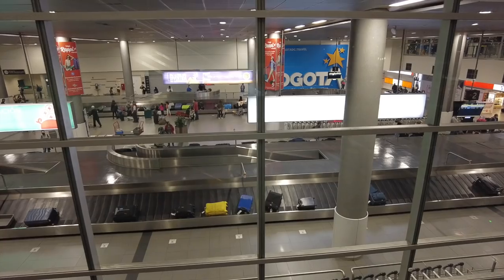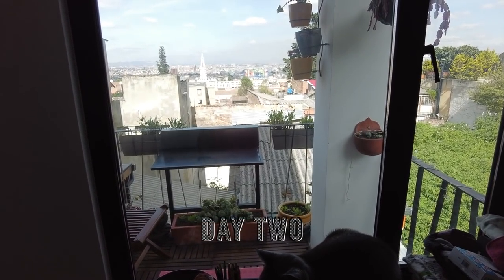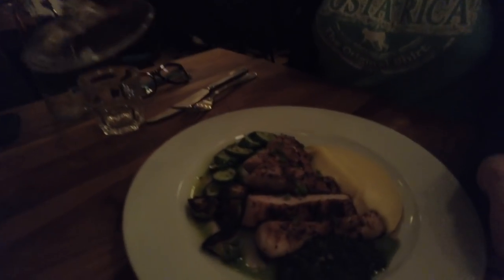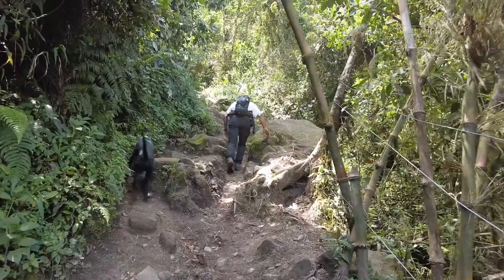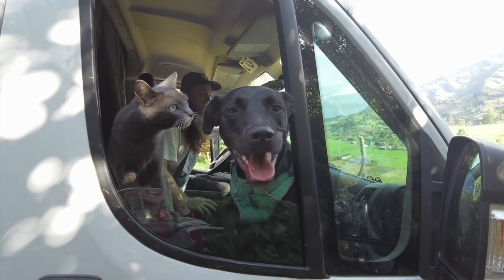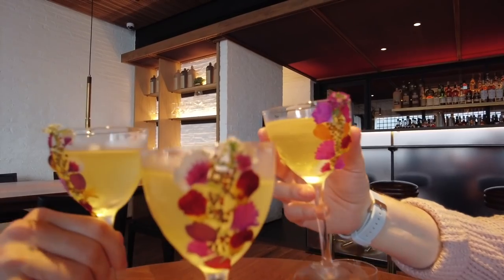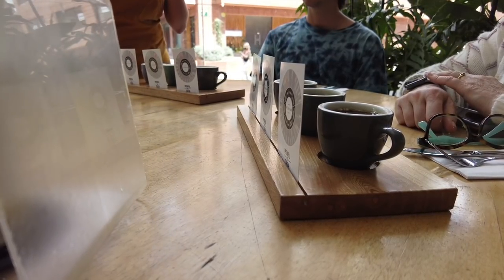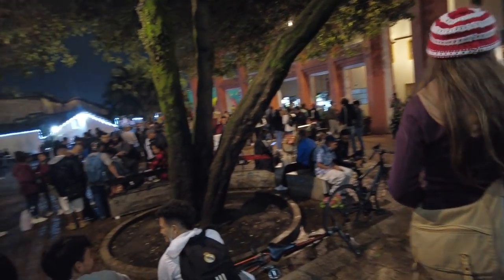THE BEST OF BOGOTA: An exploding game, the top food, views, nature, and sights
ONE WEEK IN BOGOTA EVERYTHING YOU NEED TO DO!

Stay in Candelaria for museums, plazas, churches or Zona G for all the food.

Day 1.
Gold Museum - free
Santa Fe for the best ajiaco
Head up Monserate for sunset

Day 2.
Salt Cathedral with free audio tour
Cafe Bar Universal in Zona G for dinner

Day 3.
La Cascada Chorrera - $10,000 COP

Day 4.
Candelaria walk around plazas and churches
Tasting menu at Leo in Zona G for lunch

Day 5.
De Ana for breakfast in Candelaria
Infamous hot chocolate with cheese at La Puerta Salsa
Tejo at La Embajada

Day 6
Coffee tasting at local cafe
Wander Paloquemao Fruit Market (open every day)

Thanks so much to my mom for coming out to see us, always an awesome time together!

We put out new videos once a week 😁

Wondering how we still get cell service in all these obscure places? We use Google Fi!